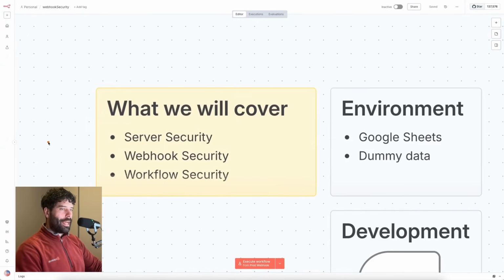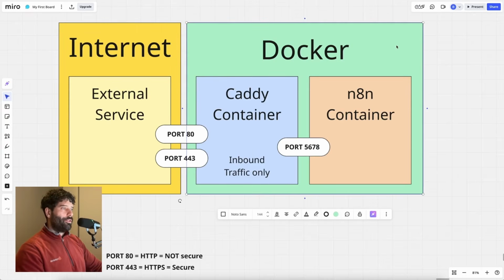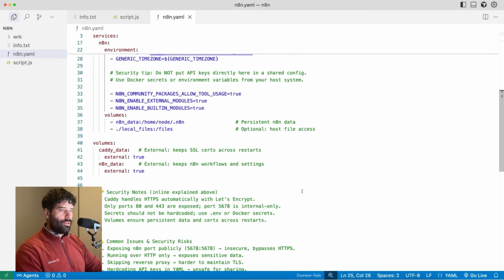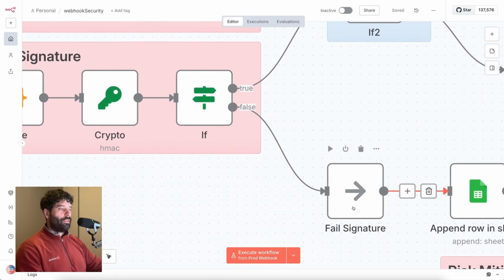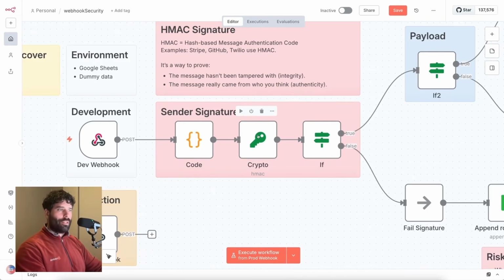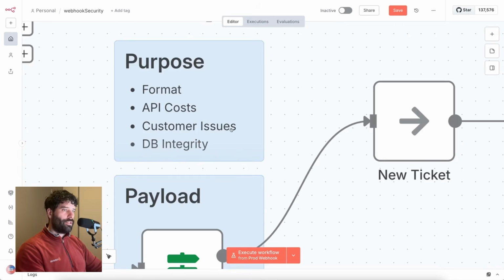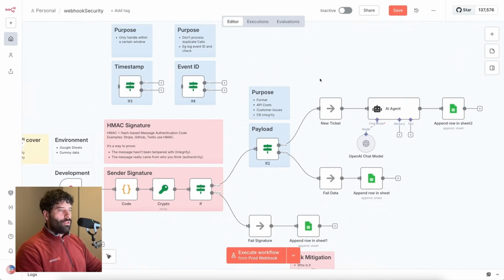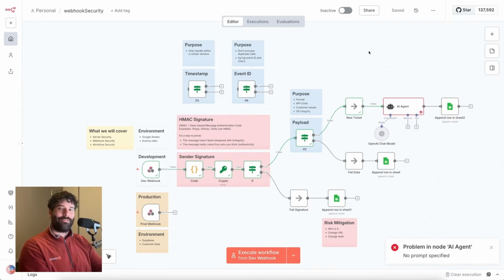n8n Webhook Security: A Deep Dive Into Real Workflow Protection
Learn enterprise level webhook security. This deep dive covers securing n8n from the ground up—server security with Caddy, HTTPS vs HTTP, and proper port setup. We then move into webhook and workflow protection with auth keys, HMAC signatures, and data validation so your automations stay safe, reliable, and cost-efficient.